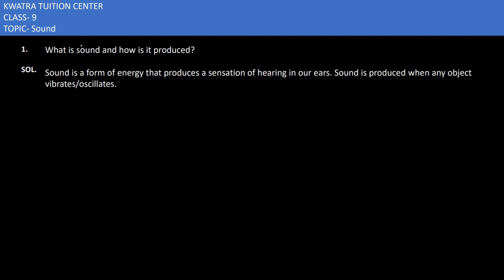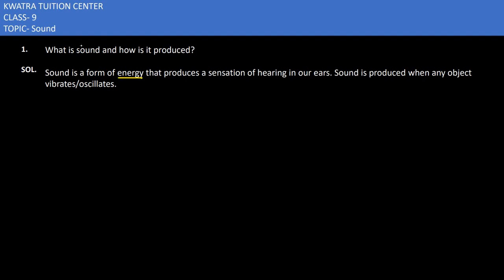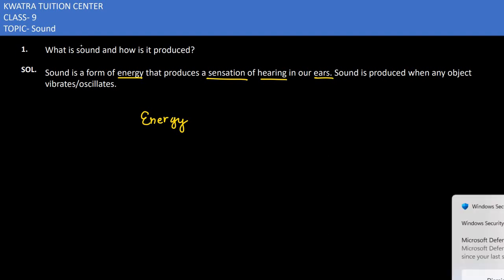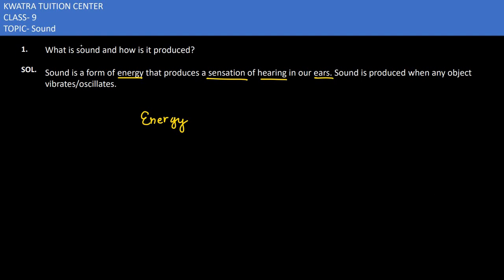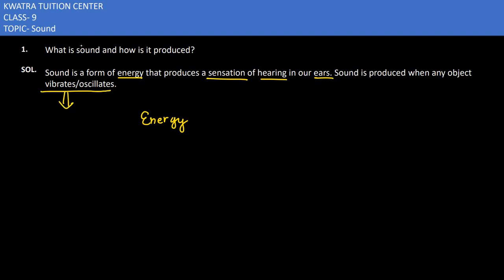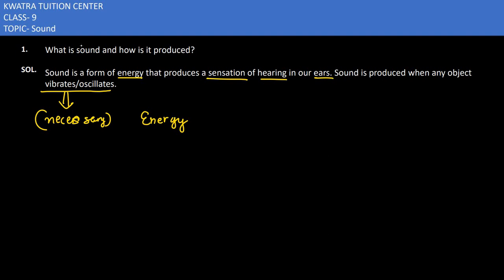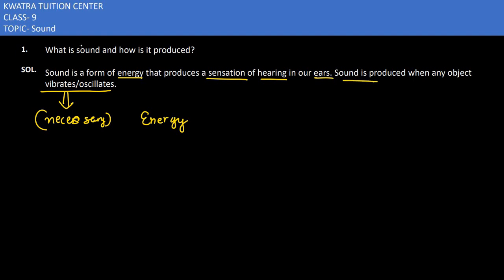1. What is sound and how is it produced?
What is sound and how is it produced?